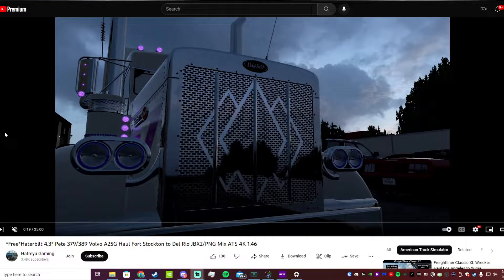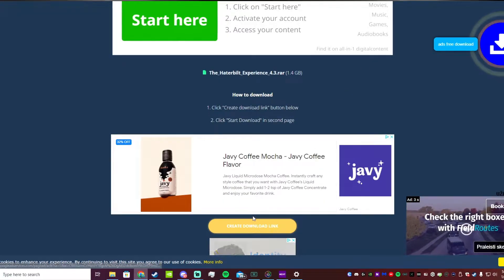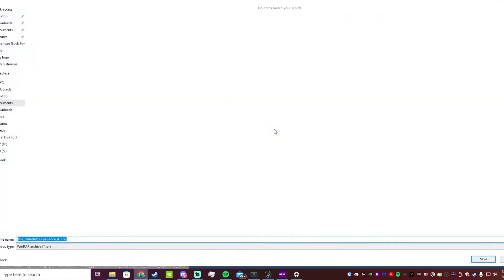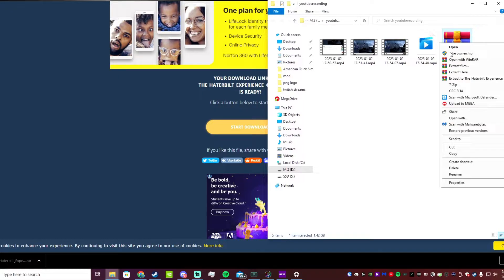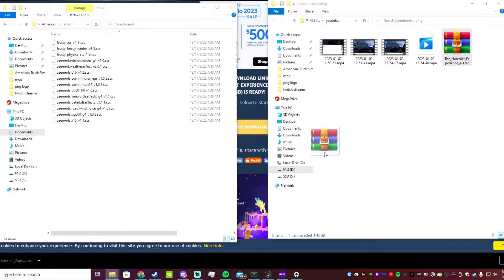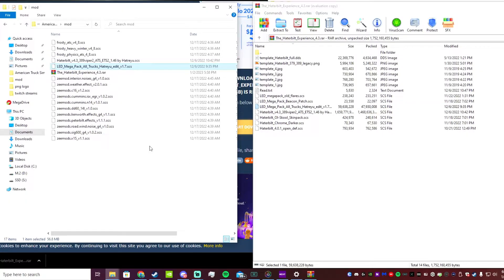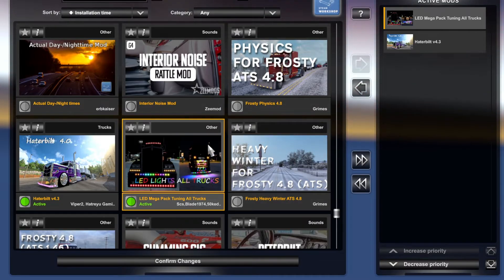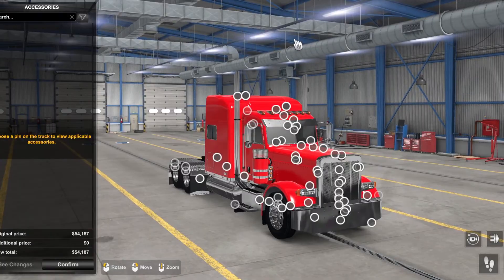How To Download And Install The Haterbilt 379/389 /4.8 for 1.51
looking to rent a dedicated Server Have A look At GPORTAL